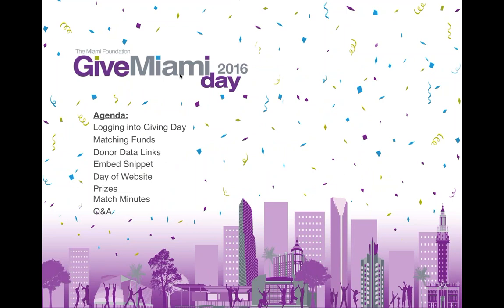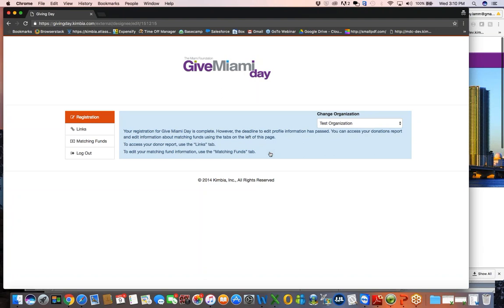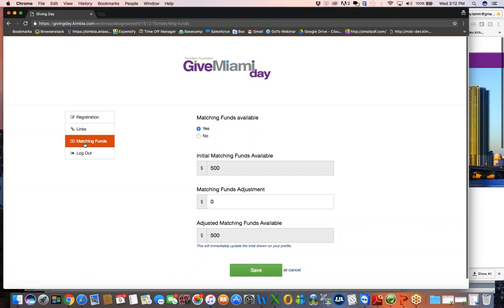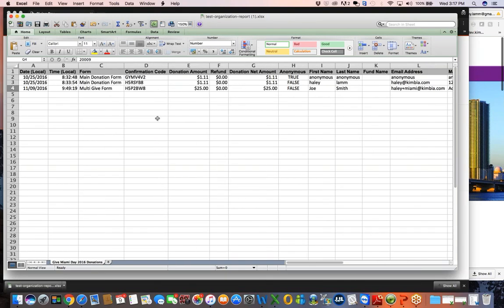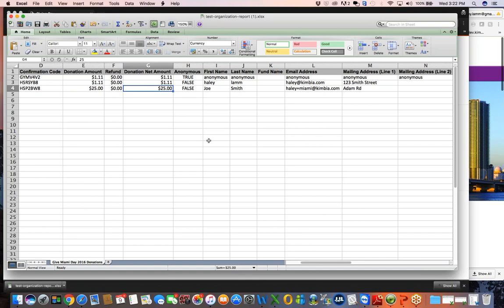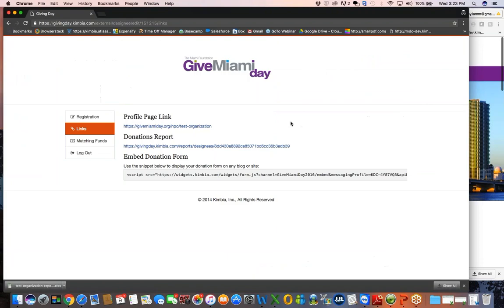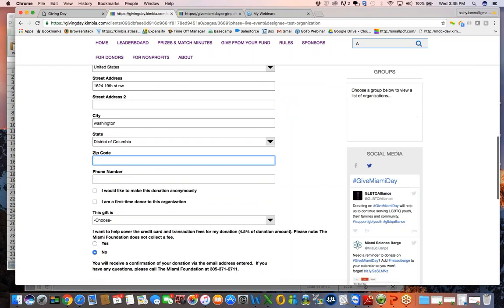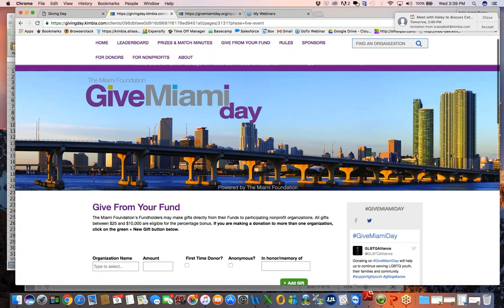Give Miami Day 2016: Kimbia webinar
Navigating givemiamiday.org, hosted by Kimbia. NOTE: video begins at 1:00